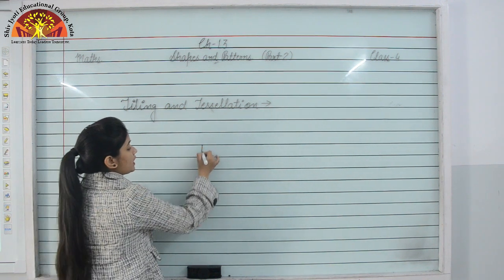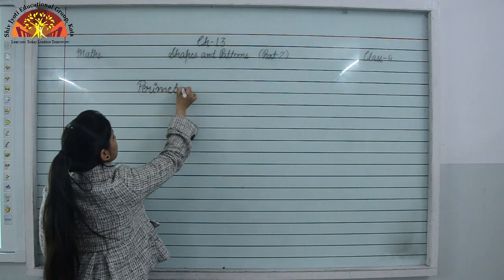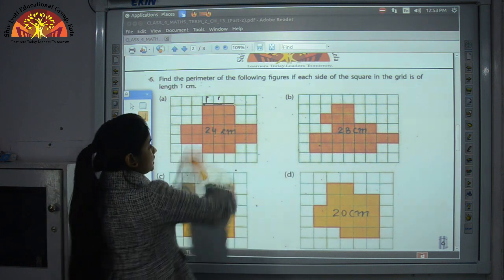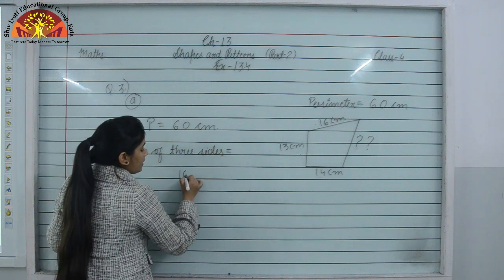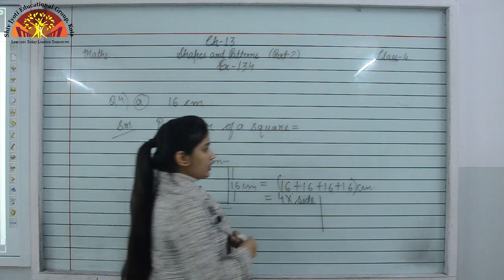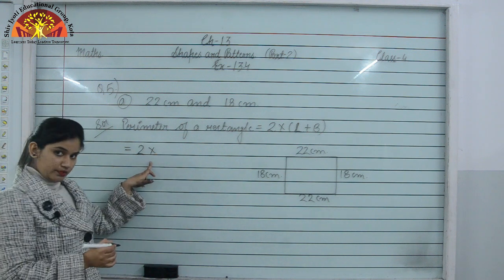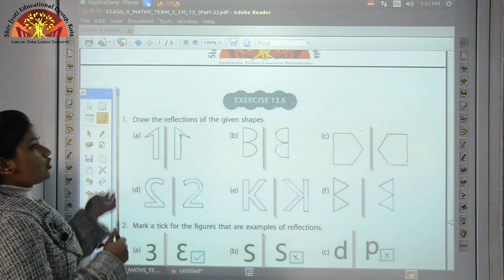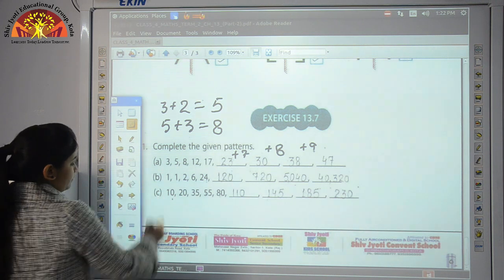4 Maths Ch 13 Part 2